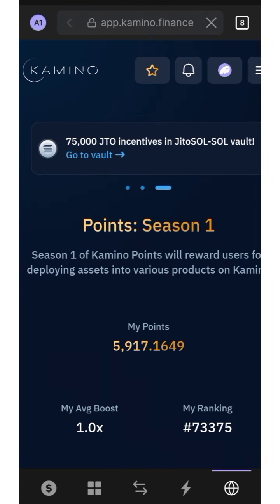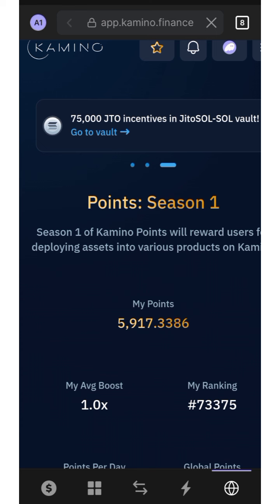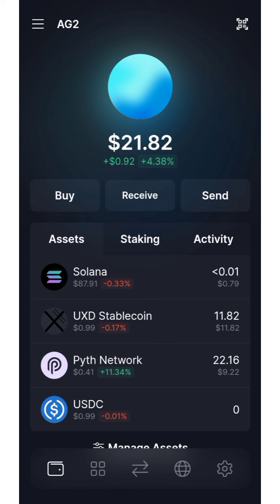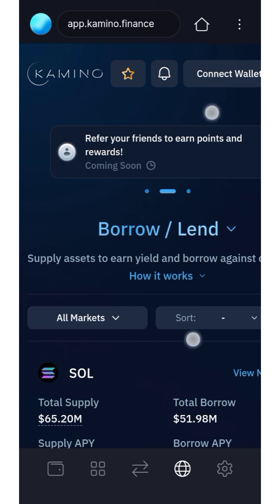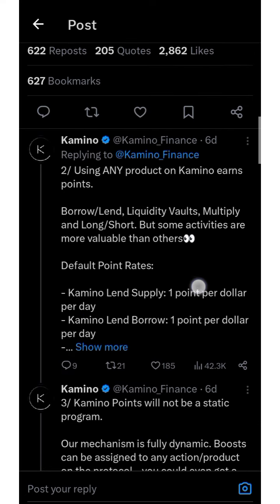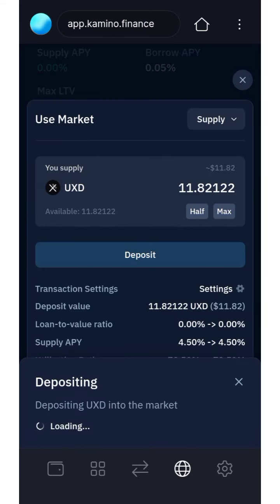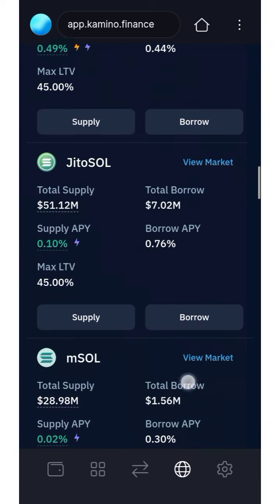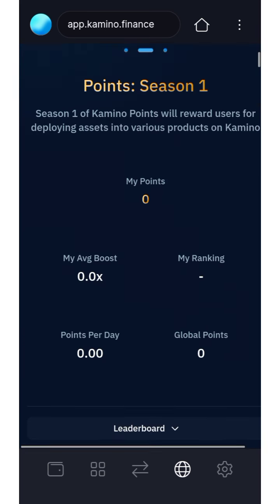How to Participate in the Kamino Airdrop: Step-by-Step (POTENTIAL $5,000)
Explore the step-by-step process of engaging in the Kamino Airdrop responsibly. Learn how to maximize your participation while understanding the potential rewards. Join us for a comprehensive guide to navigate this opportunity wisely.

info me @